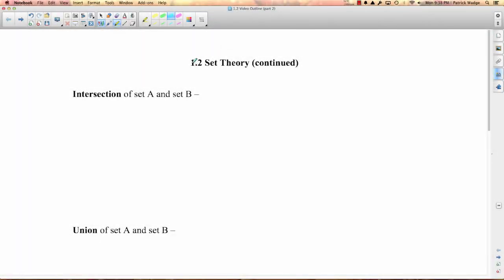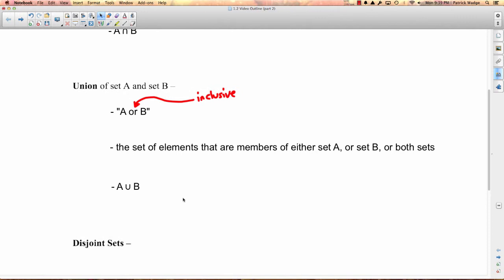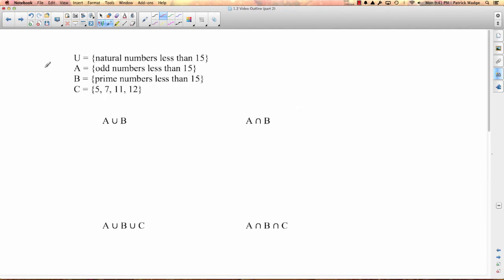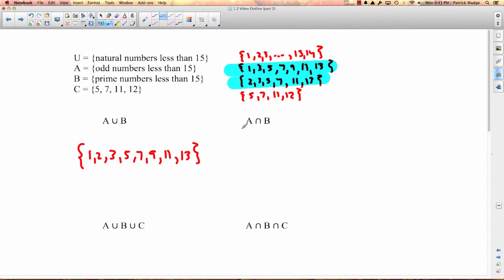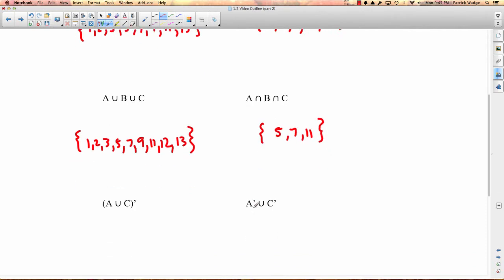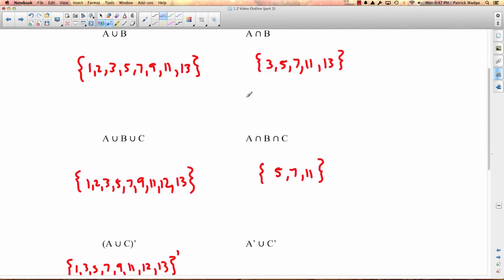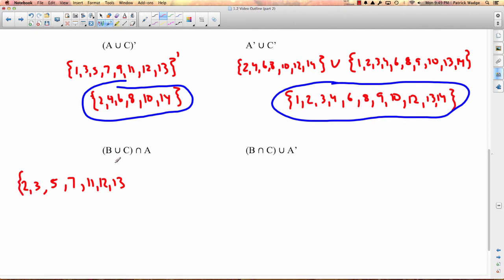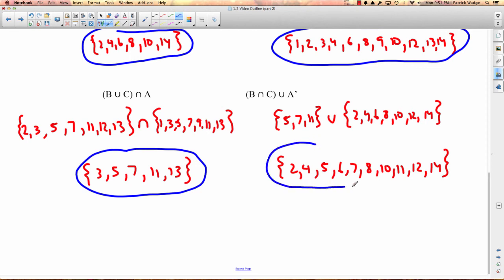Founds 12: 1.2 Set Theory (part 2)